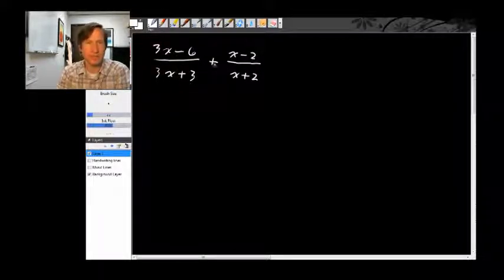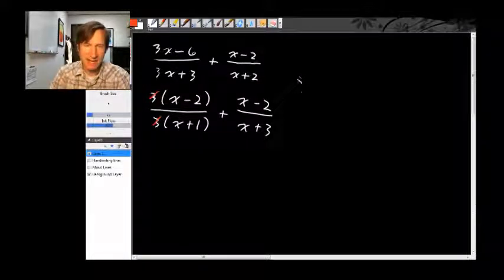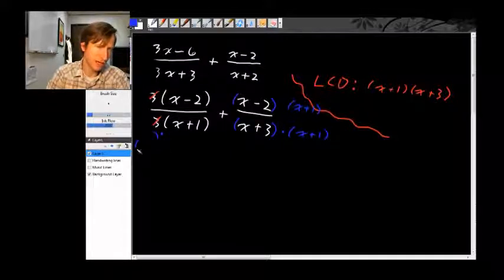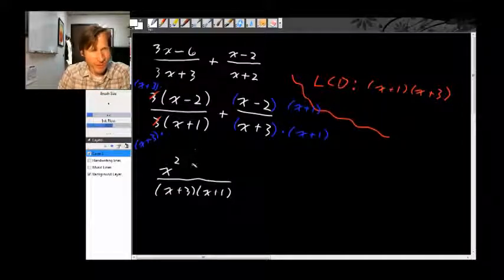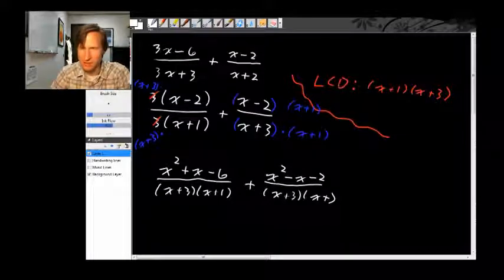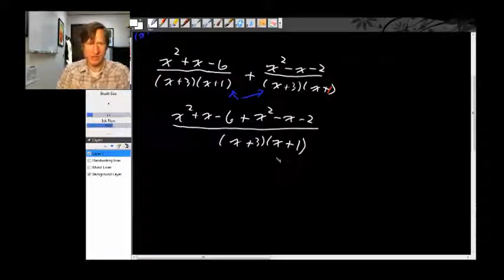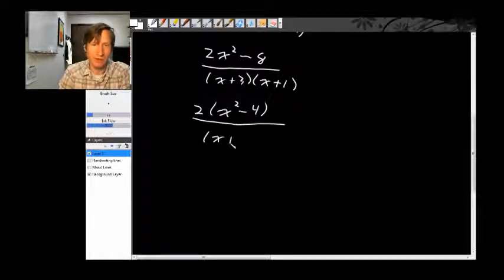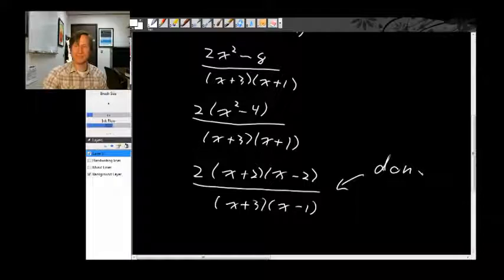Adding rational expressions example